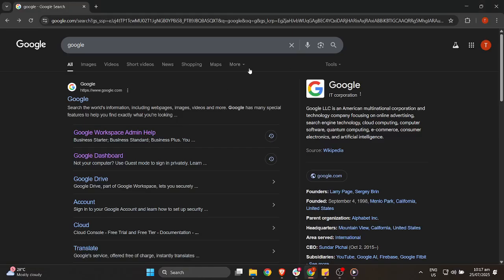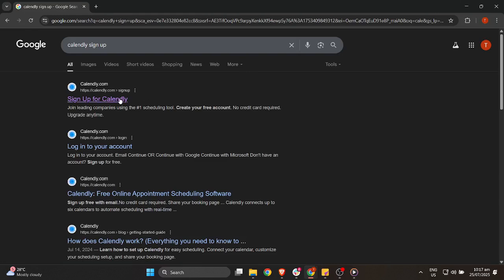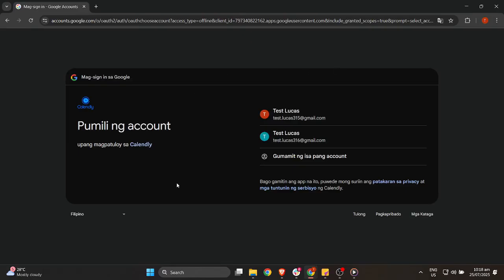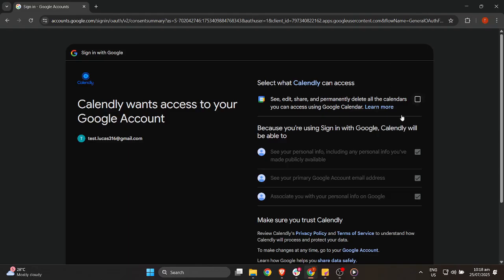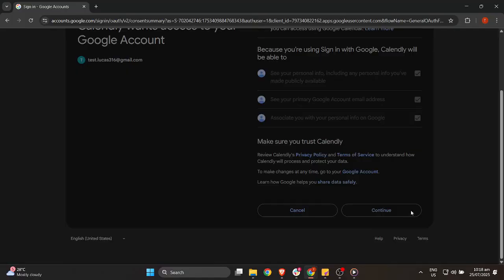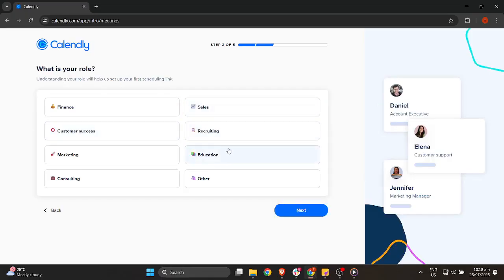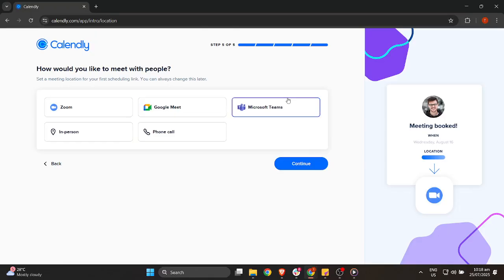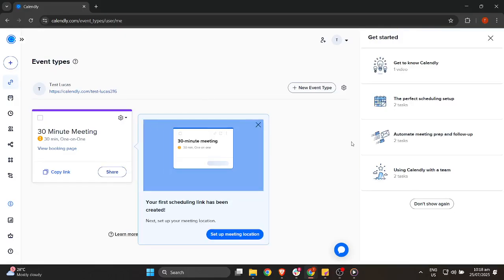How to Make a Calendly Account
ChatGPT said:
📅 How to Create a Calendly Account | Easy 2025 Setup Guide

Want to simplify scheduling? This quick tutorial shows you how to create a Calendly account and start booking meetings automatically—no back-and-forth emails! Perfect for freelancers, business owners, and teams looking to stay organized.

🔍 What You'll Learn:

How to sign up for Calendly using email or Google

Choosing the right plan for your needs (Free vs. Paid)

Setting your availability and calendar preferences

Syncing with Google Calendar, Outlook, and more

Tips to personalize your booking page

⚙️ Start scheduling smarter in 2025!